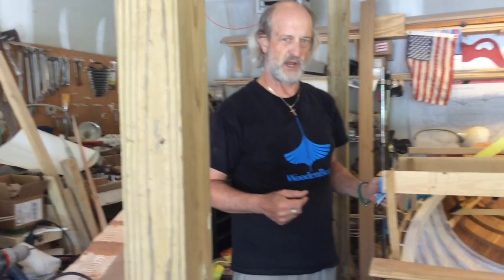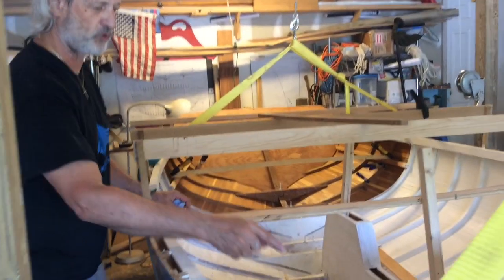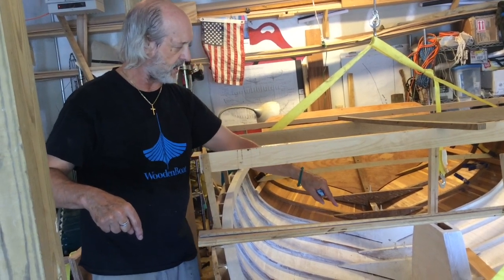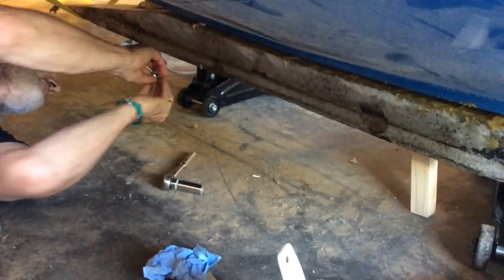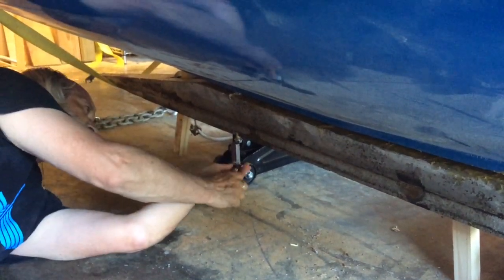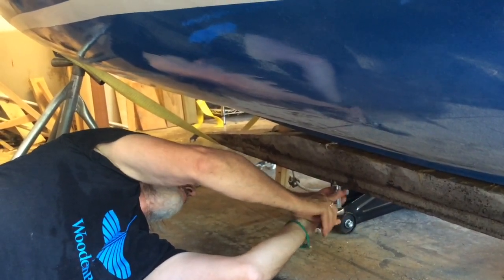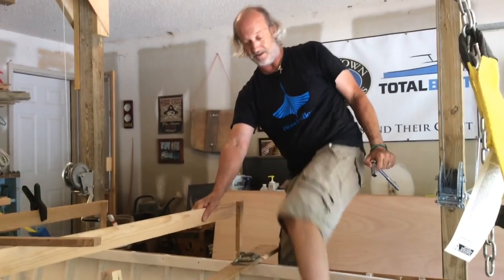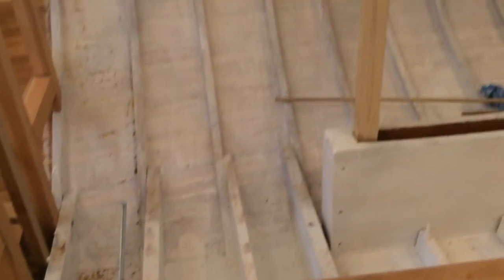Haven 12 1/2 -Bolting Up Lead Ballast - Episode 66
Watch as I get a keel bolt fastened through the lead ballast.  3M 5200 is messy!